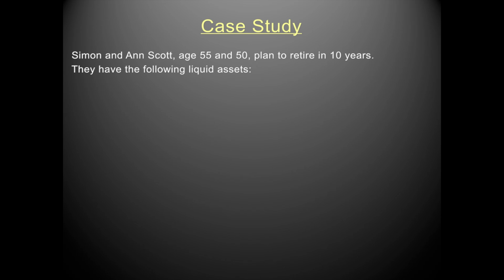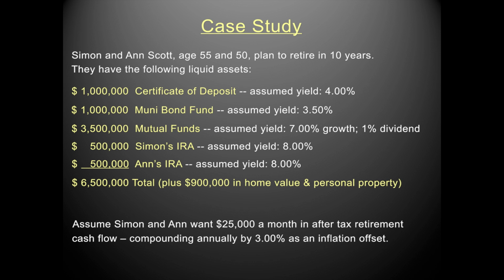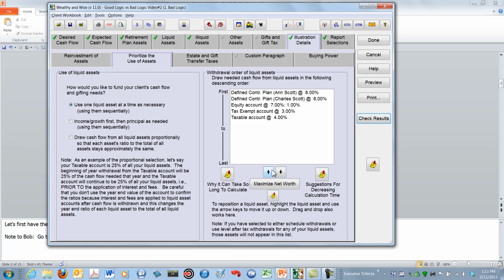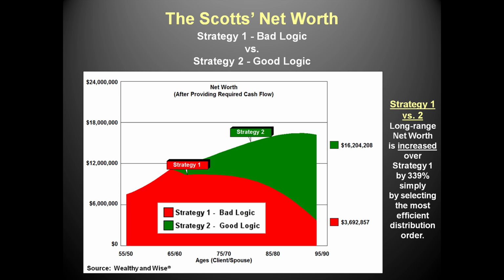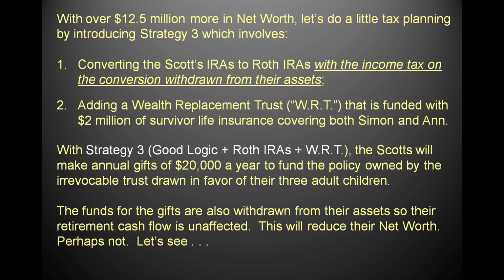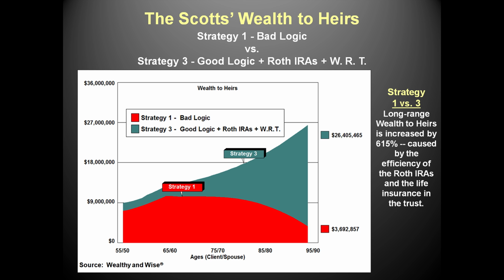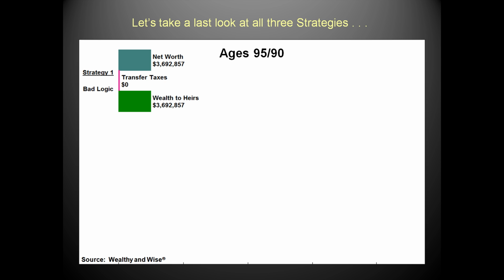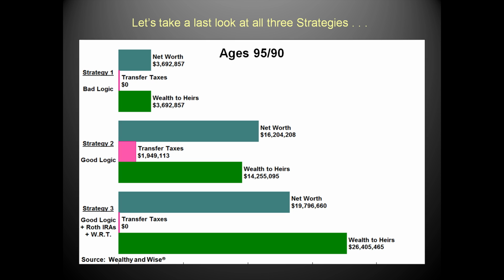InsMark Wealthy and Wise® (Case Study) Good Logic vs. Bad Logic™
Welcome to the InsMark YouTube channel, If you are in the estate planning or wealth accumulation market and are interested in substantially increasing your income, a good look at Wealthy and Wise® would be well worth your time.
A substantial number of financial and estate planning professionals have made Wealthy and Wise® their number one analysis and presentation tool. Its unique cash flow approach and its comparative analyses have been proven to increase both their closing ratios and their commissions per case.
Estate planning and financial planning professionals utilizing Wealthy and Wise® are doing better for themselves and their clients. Not only are they effectively saving thousands, if not millions, of dollars for their clients' families, but they are making a lot more money doing it with Wealthy and Wise®.
Three of the major uses of Wealthy and Wise involve retirement, estate, and charitable planning. Specimen documentation for these issues is available in Documents On A Disk (DOD). DOD integrates with Wealthy and Wise® so that the specimen document sets can be directly accessed from within the Wealthy and Wise® System.  (A cloud-based System is also available.)
Our Wealthy and Wise® System includes the following:
• Wealthy and Wise® Software
• Testing Financial Tolerance Computer Business Card
• Charitable Pension Computer Business Card
• Wealth Preservation Video
• Subscription to the Advanced Underwriting Registry